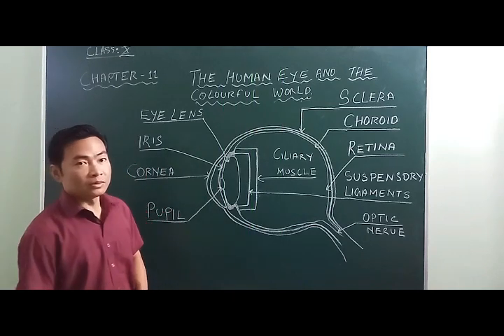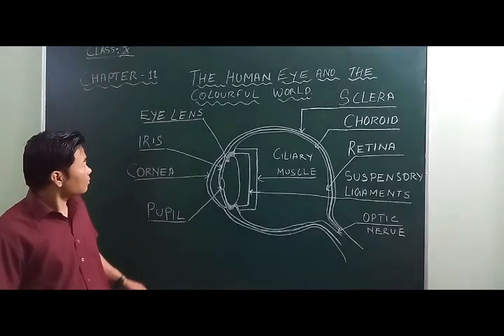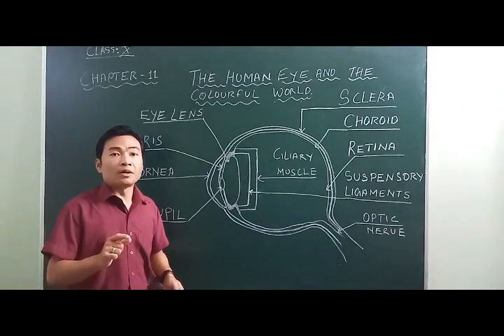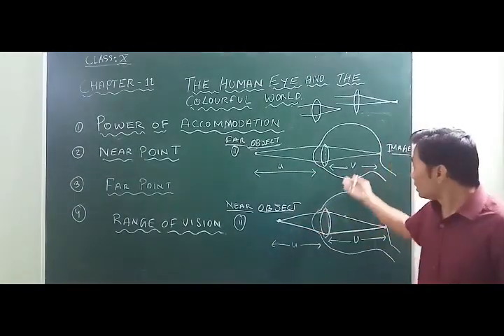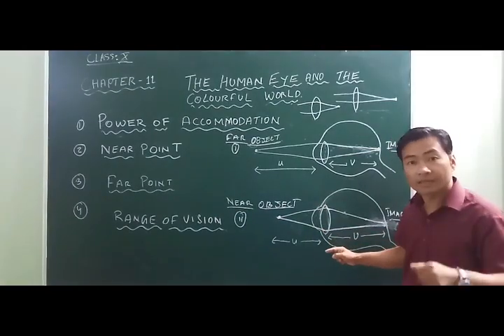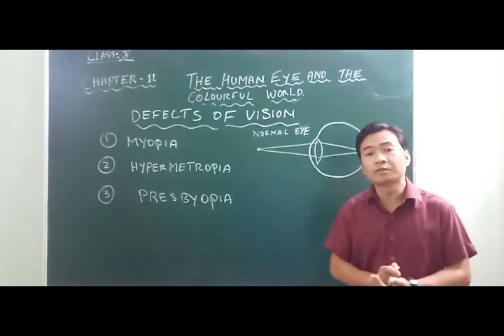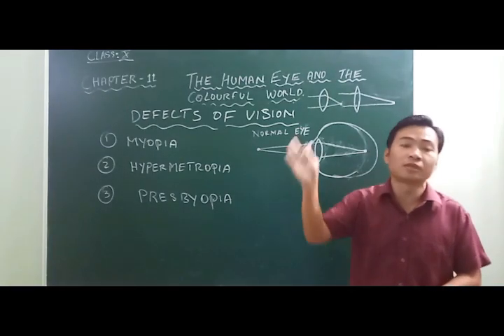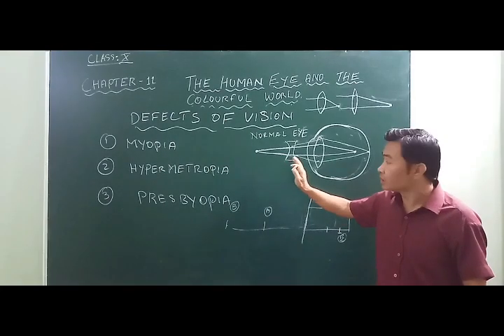CLASS 10 |HUMAN EYE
MR SANTI KUMAR